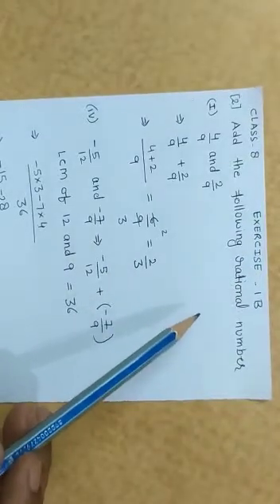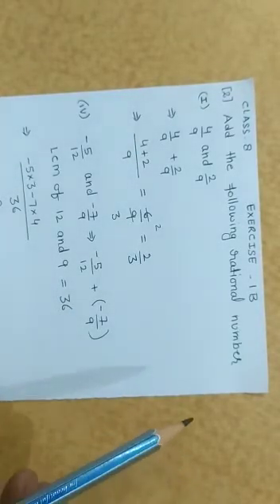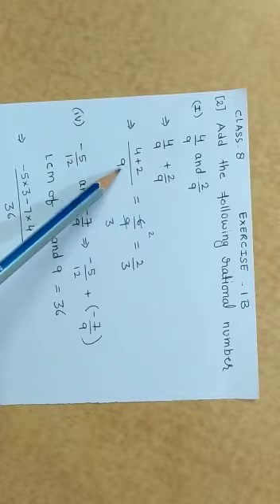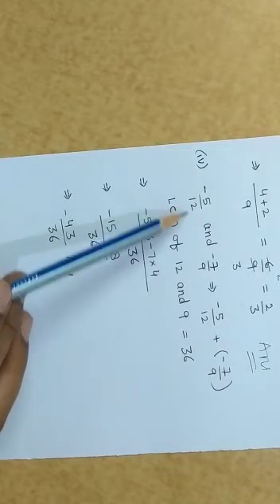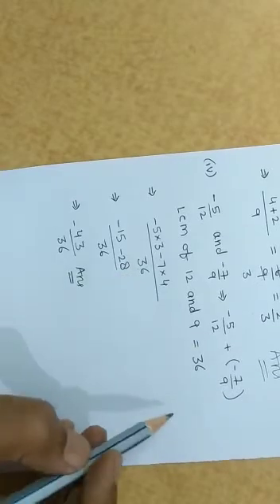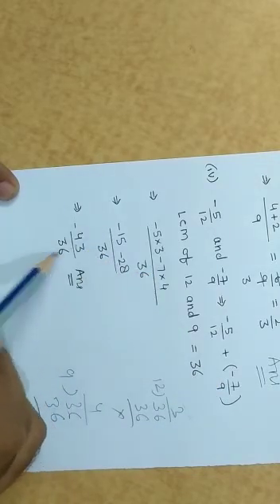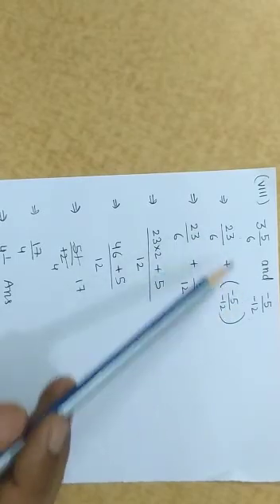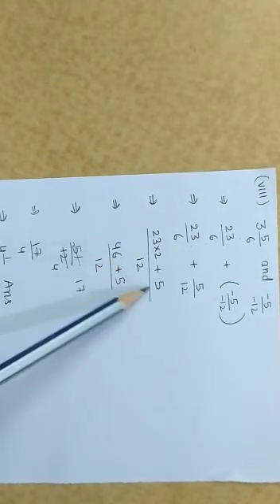Class 8 : Rational numbers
class 8 mathematics. Topic : Rational numbers